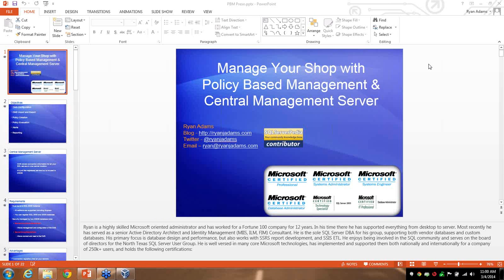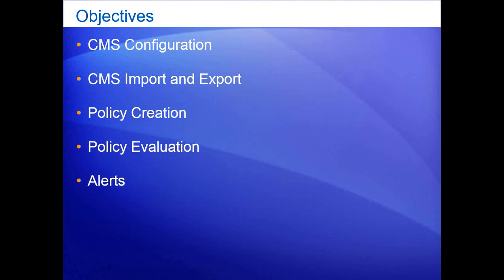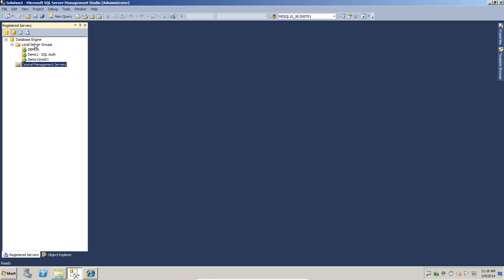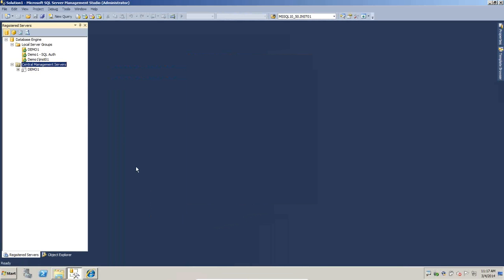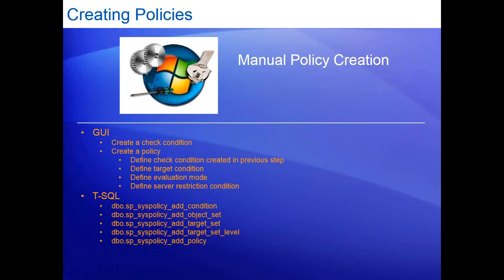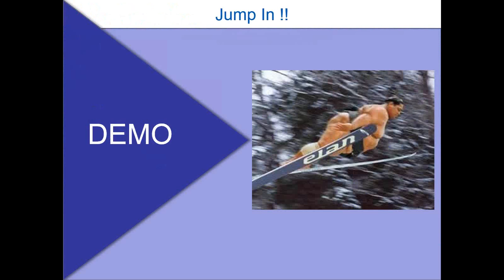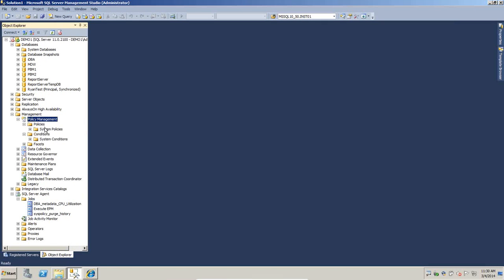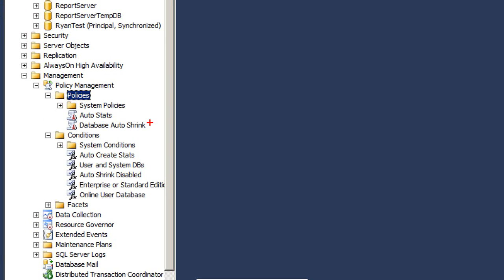Manage Your Shop with CMS and Policy Based Management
The basics for a rock solid foundation!